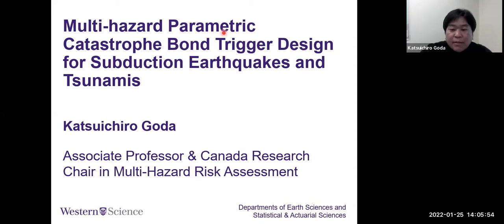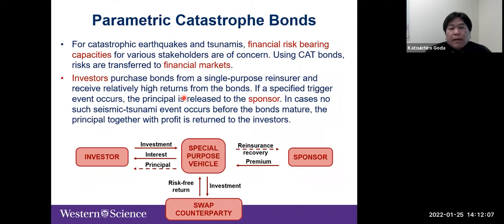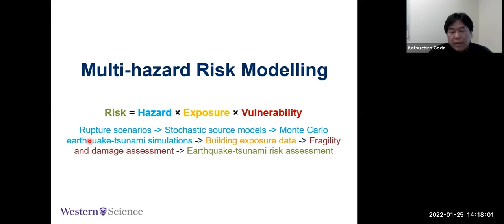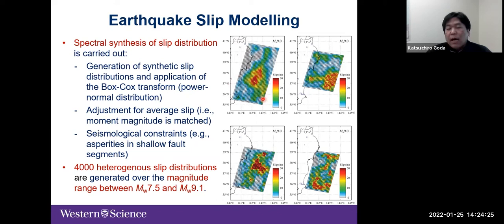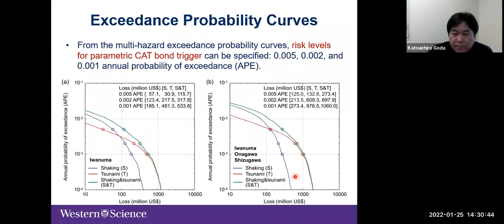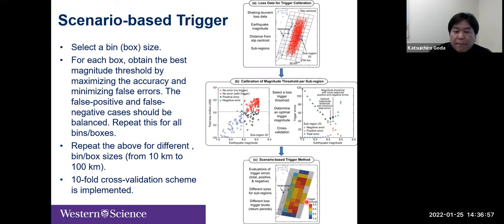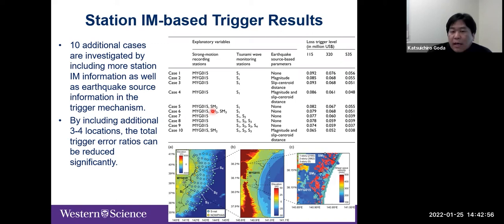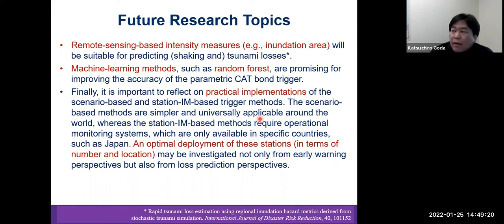Multi-Hazard Parametric Catastrophe Bond Trigger Design for Subduction Earthquakes and Tsunamis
EERI’s New England Regional Chapter presents a FREE webinar with Dr. Katsuichiro Goda, Associate Professor and a Canada Research Chair in Multi-Hazard Risk Assessment at the University of Western Ontario, Canada, on the topic of his 2021 Earthquake Spectra paper. Paper abstract: This study presents trigger design methods and performance evaluations of multi-hazard parametric catastrophe bonds for mega-thrust subduction earthquakes and tsunamis. The catastrophe bonds serve as alternative disaster risk financing tools for insurers and reinsurers as well as municipalities and governments. Two types of parametric catastrophe bond trigger are investigated. A scenario-based method utilizes available earthquake source-based information, such as magnitude and location, whereas a station-intensity-based method can be implemented when seismic and tsunami hazard monitoring systems are in place in a region. The case study results, focusing on wooden buildings in Miyagi Prefecture, in Japan indicate that the station-intensity based trigger methods outperform the scenario-based trigger methods significantly. Incorporating seismic and tsunami hazard information from multiple recording stations results in smaller trigger errors. The station-intensity-based methods are applicable to building portfolios at both municipality levels and regional levels.